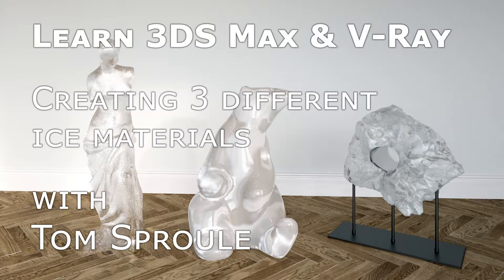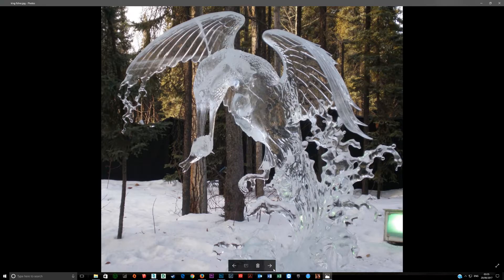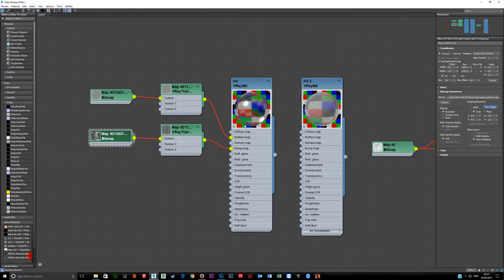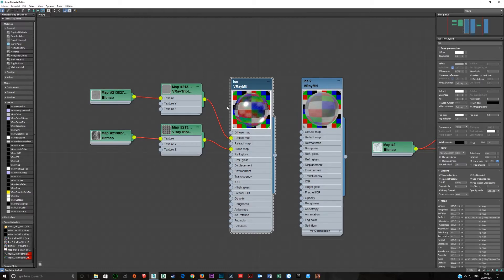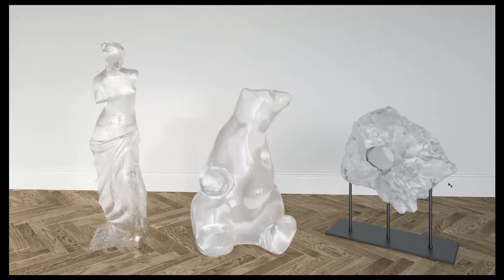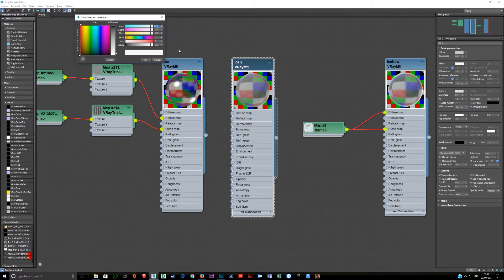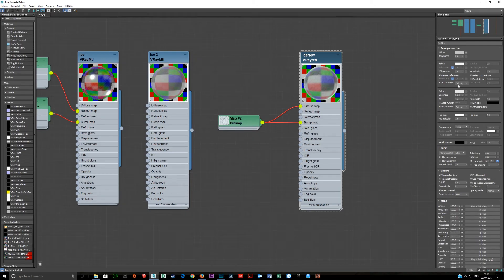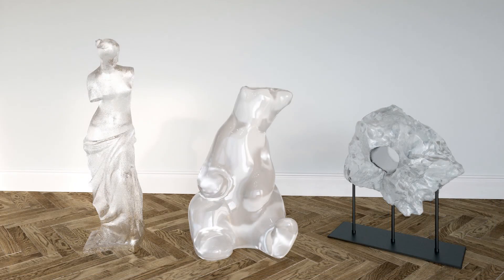Learn 3DS Max & V-Ray: How to Create Ice Materials – Archviz & CGI Tutorial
In this tutorial, I show how to create three different ice materials using 3DS Max and V-Ray, perfect for architectural visualization (archviz), CGI, or any scene requiring realistic ice effects. Ice can be tricky to get right, especially when you need results quickly without extensive trial and error. These materials are ready to apply to your models to achieve photorealistic ice surfaces.

The ice materials in this tutorial are applied to models downloaded from 3Dsky.org, which provides a wide range of 3D assets for archviz and CGI projects.

Key concepts covered:

Creating realistic ice materials in 3DS Max and V-Ray
Adjusting transparency, reflections, and refractions for ice
Applying materials to 3D models from 3Dsky.org
Optimizing materials for photorealistic renders
Quick methods for archviz and CGI scenes